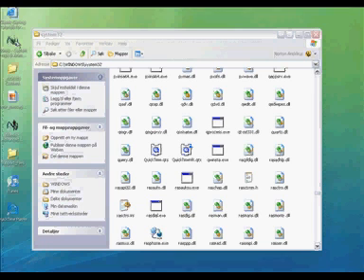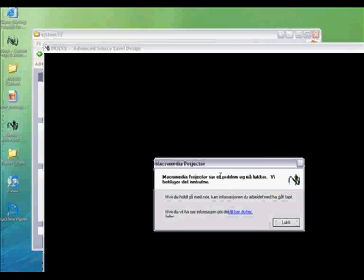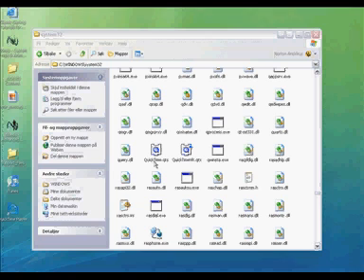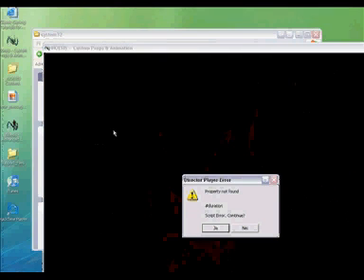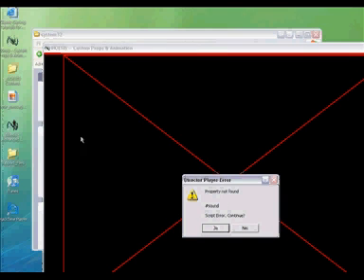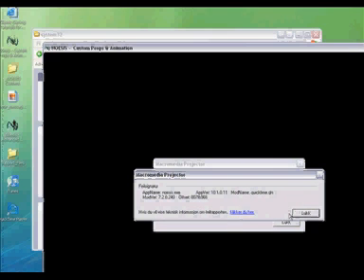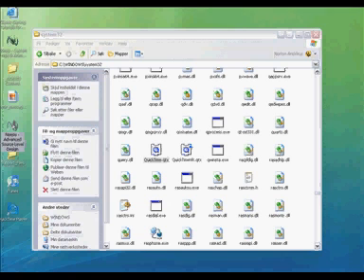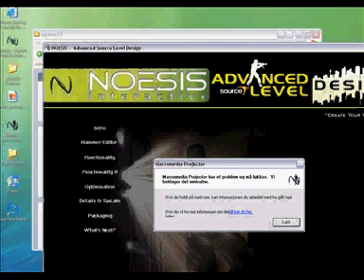Quicktime.qts error in Macromedia Projector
I need help with this. Post a respons video with your solution, so we all can learn how to fix it - Thanks!